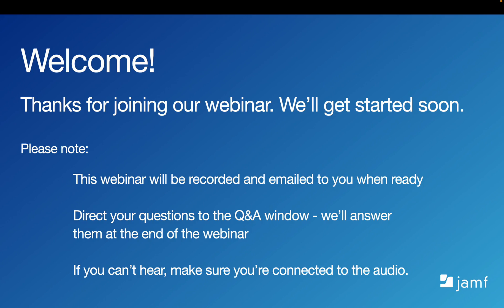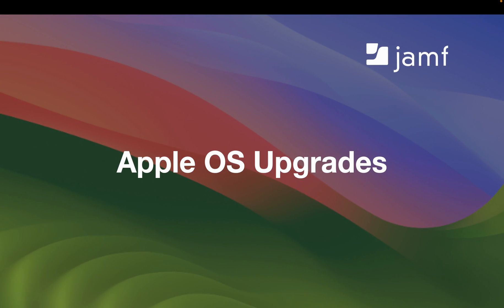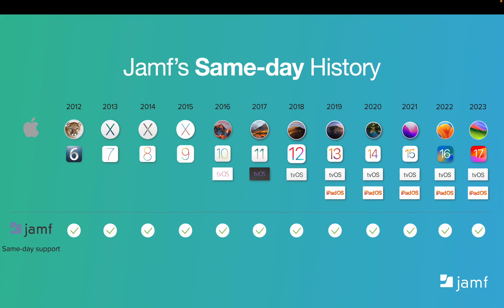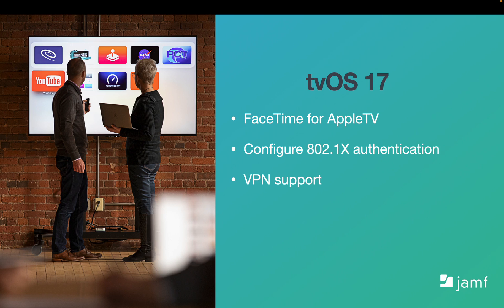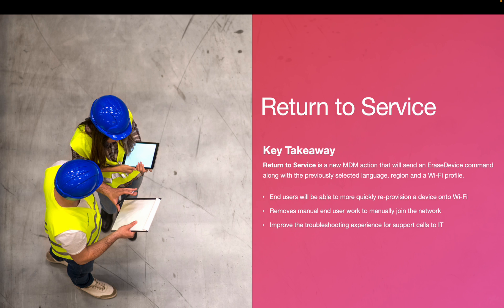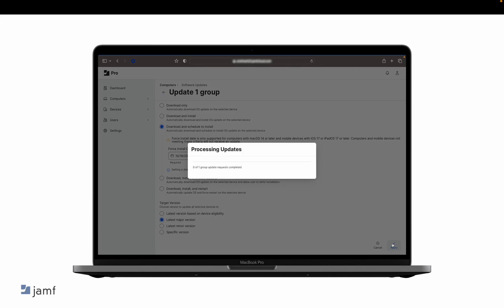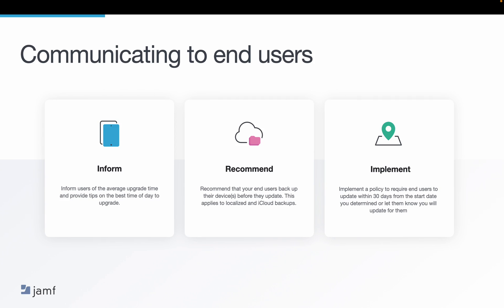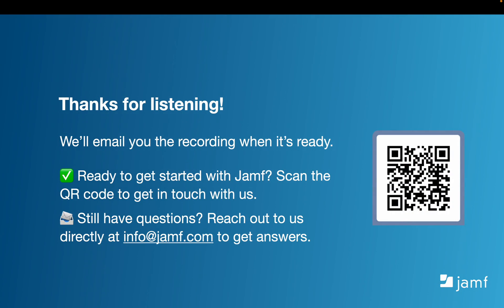What’s New in Apple OS Upgrades: macOS Sonoma, iPadOS 17, iOS 17 and tvOS 17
When Apple releases a new operating system, there's no doubt there's a level of excitement to find out what's in store and what these advancements mean for you and your organization. Well, wonder no more.

In our webinar, What's New in Apple OS Upgrades, we’ll walk you through what to expect from macOS Sonoma, iPadOS 17, iOS 17, tvOS 17 and how to upgrade your organization's devices.

Don't miss out on a chance to learn:

An overview of the biggest features and enhancements
Key takeaways for IT and InfoSec leaders
How to seamlessly upgrade your Apple fleet
Best practices for communicating same-day support